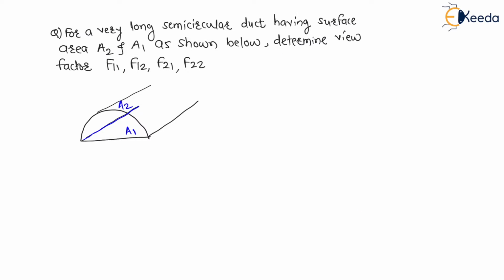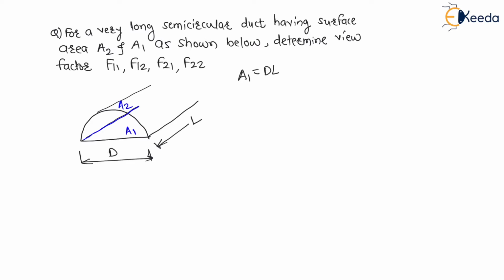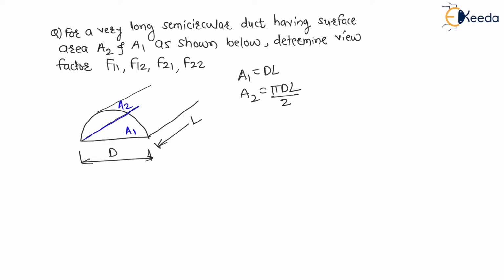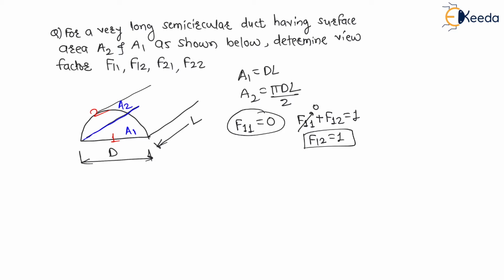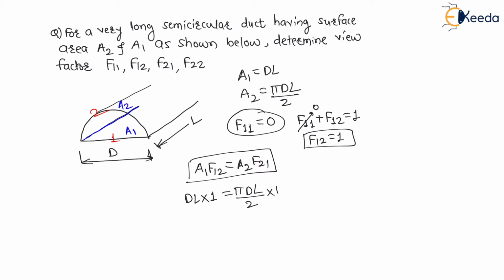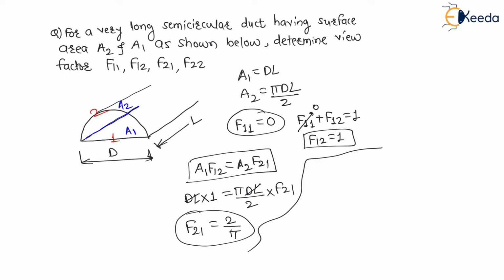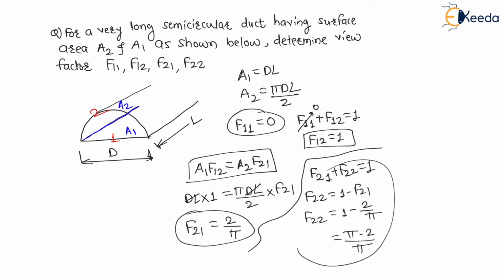Numerical 12: View Factor of Semicircular Duct | Fundamentals of Thermal Radiation | GATE ME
Welcome to another insightful session on Fundamentals of Thermal Radiation! In this video, we dive into Numerical 12, focusing on the View Factor of a Semicircular Duct. Understanding this concept is crucial for excelling in GATE Mechanical Engineering. We break down the problem step by step, ensuring you grasp it with ease. Let's embark on this learning journey together!

Happy Learning.